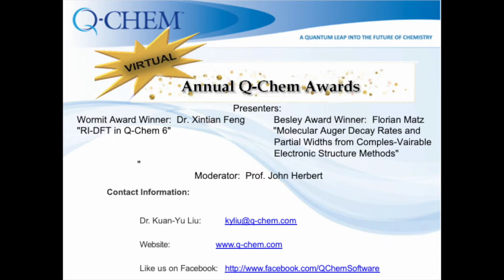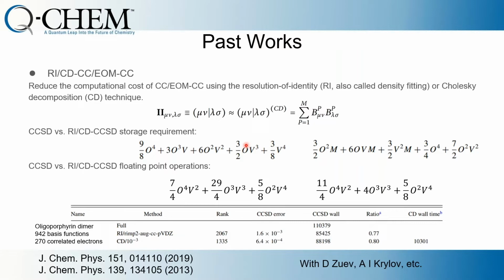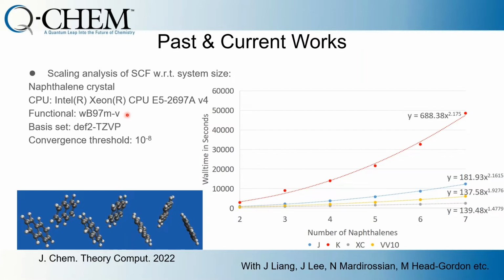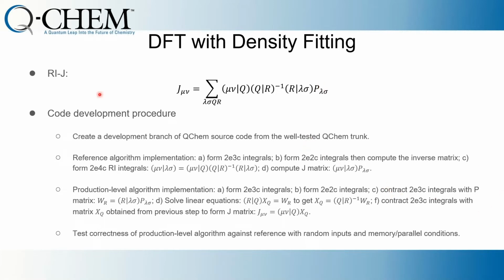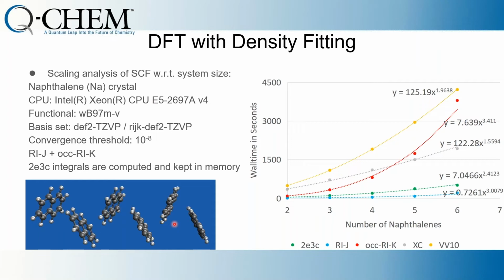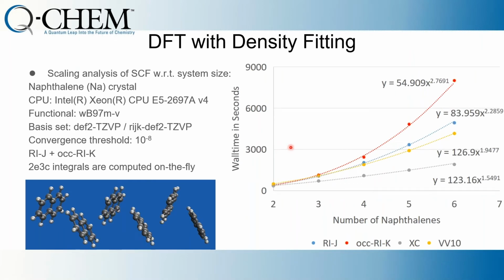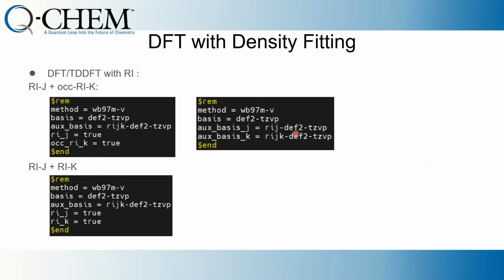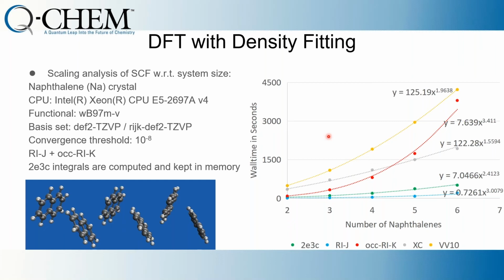2022 Wormit Award Presentation: RI-DFT in Q-Chem 6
Presentation by 2022 Q-Chem Wormit Award Winner - Dr. Xintian Feng,
"RI-DFT in QChem 6"

Abstract:  In this talk, I will demonstrate the improved performance of DFT in Q-Chem 6.0 using our recently-implemented density-fitting technique for Coulomb and Hartree-Fock exchange. In this approach, explicit construction of the inverse matrix is replaced by the solution of a system of linear equations, leading to faster and more efficient DFT calculations. During this webinar, I will also demystify the procedures used within the Q-Chem office to develop high-performance code.

Quick Links:

0:00 introduction of Wormit Award and Awardee, Dr. Xintian Feng
4:10 Beginning of Presentation, "RI-DFT in Q-Chem 6"
4:49 Past Work - RI/CD-CC/EOM-CC
6:29 Past and Current Work - EFP-FMM
7:27 Q-Chem with periodic boundary conditions (QCPBC)
8:10  DFT/TDDFT
8:38 Scaling analysis of SCF w.r.t. system size:  Naphthalene crystal
10:45 Open MP parallel efficiency:  Naththalene heptamer
11:39 DFT with Density Fitting
12:42 Code development procedure
14:35 Check parallel performance
15.28 Code development procedure / Code maintenance
24:54 Examples:  DFT/TDDFT w/RI:  RI-J + occ - RI-K; RI-J + RI-K
25:22 Thank you / Acknowledgements
25:46 Questions & Answers